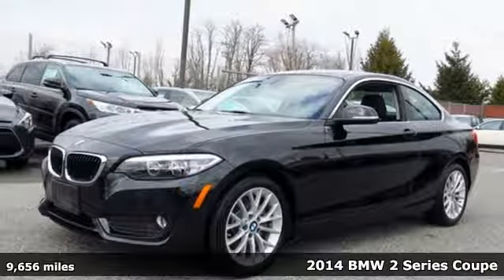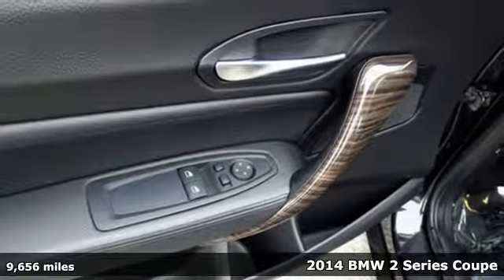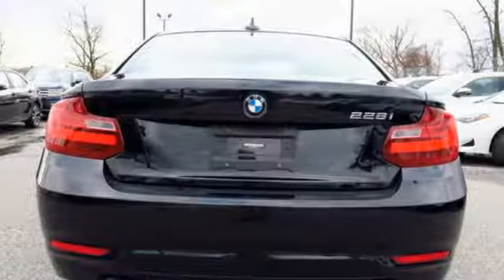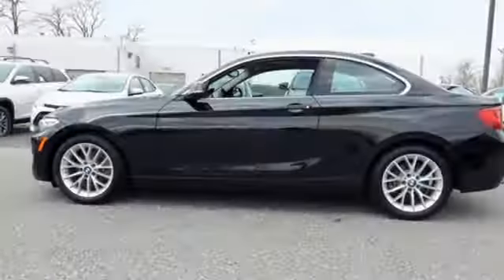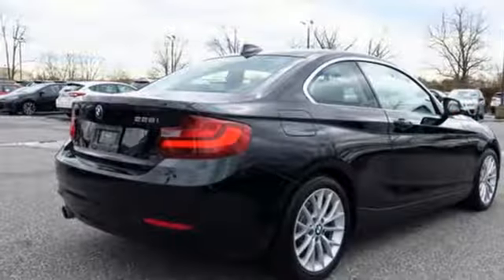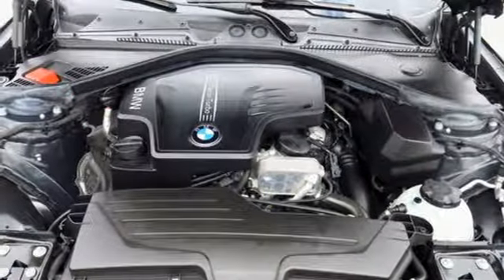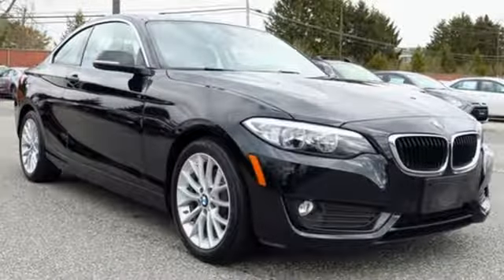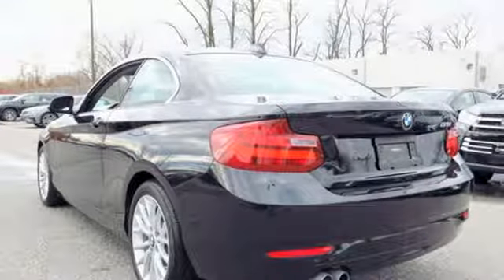Used 2014 BMW 2 Series Baltimore, MD 5SU99311 - SOLD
Year: 2014
Make: BMW
Model: 2 Series
Trim: 228i
Engine: 2.0L I4 16V TwinPower Turbo
Transmission: 8-Speed Sport Automatic with Shift Paddles
Color: Black
Interior: Black
Mileage: 9656
Stock #: 5SU99311
VIN: WBA1F5C58EVV99311

Address:
6624 A Baltimore National Pike